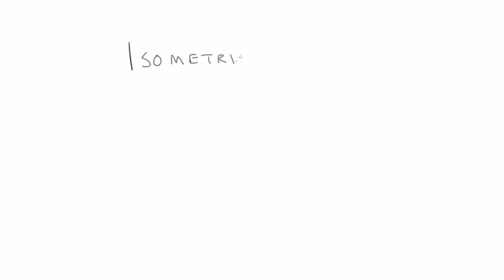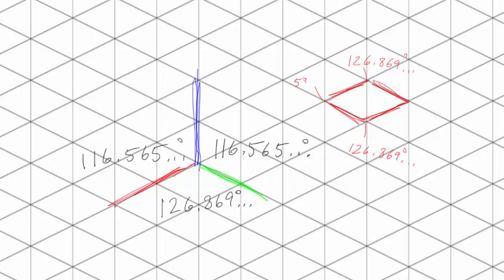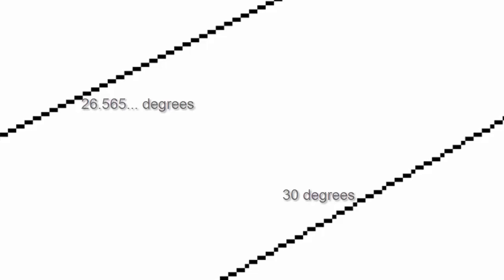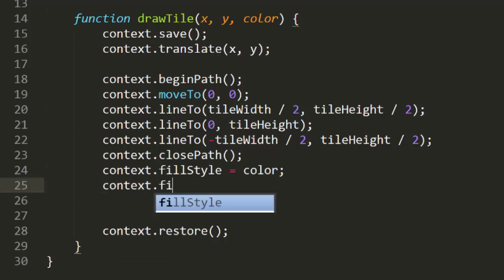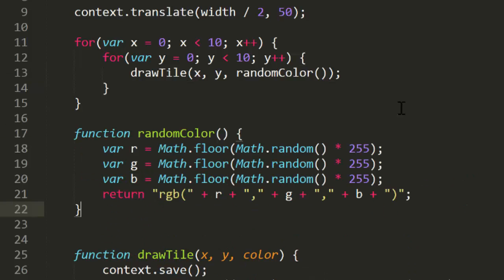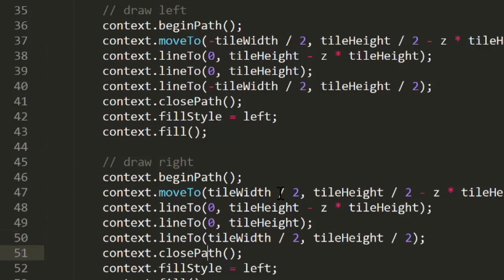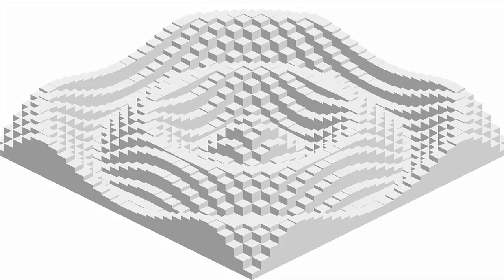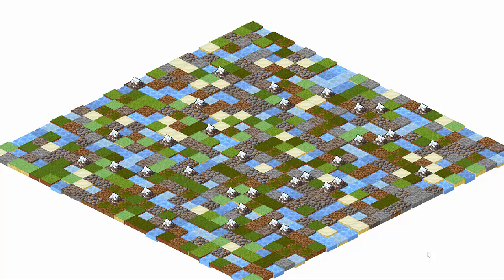Coding Math: Episode 41 - Isometric 3D Part I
Today we start a new series exploring how to create an isometric 3D world.